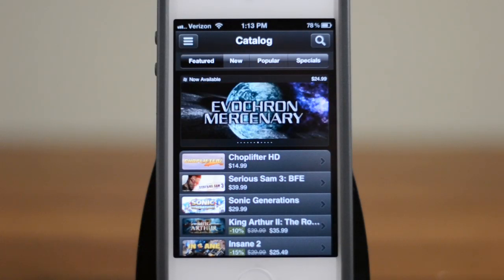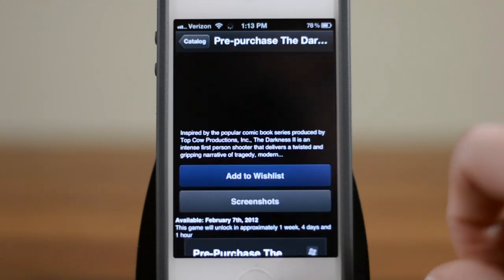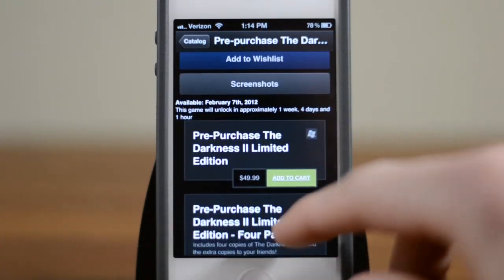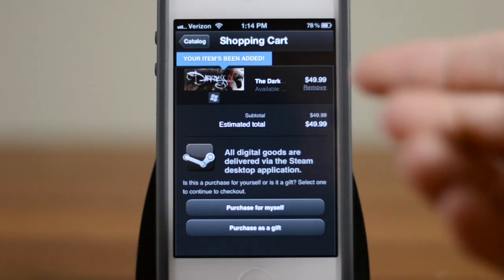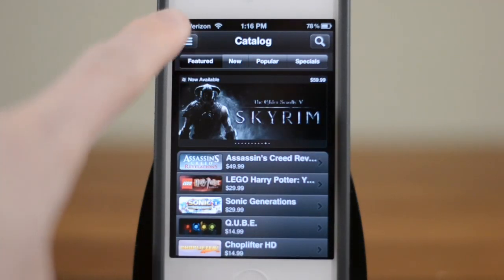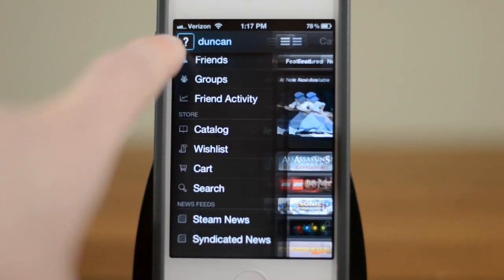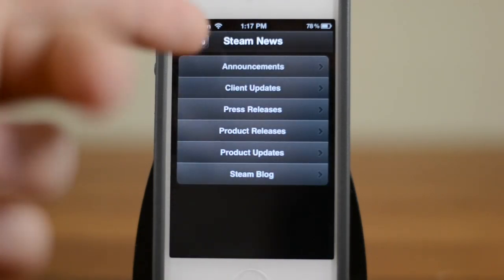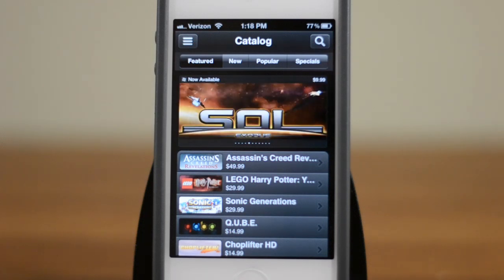Steam Mobile for iPhone and Android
In this video I go over Steam Mobile for iPhone, iPod touch and iPad on iOS as well as for Android. You can also pull up your profile and view and chat with friends on Steam.